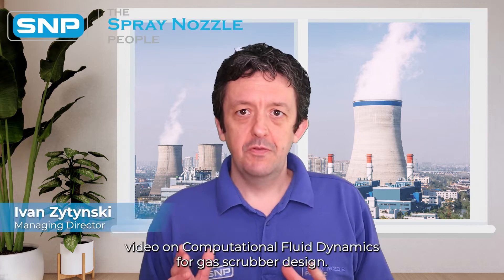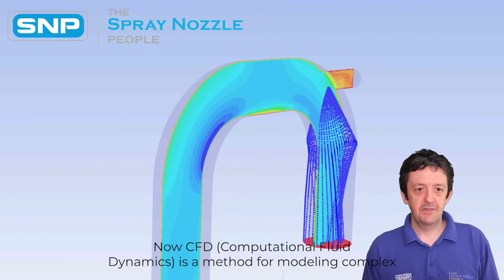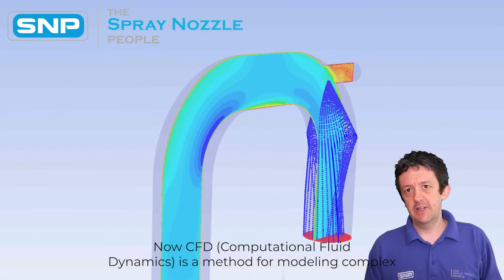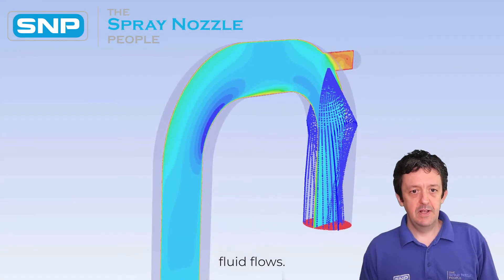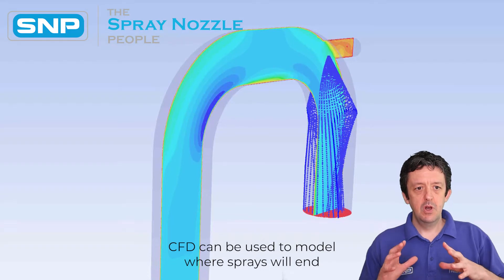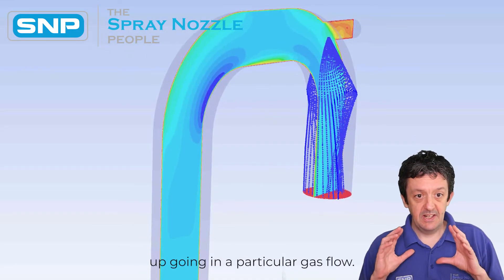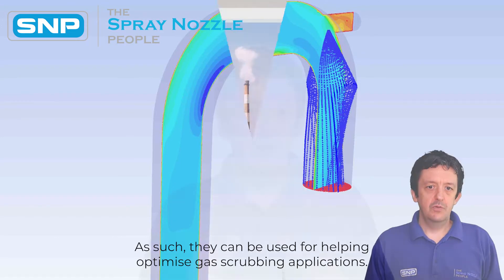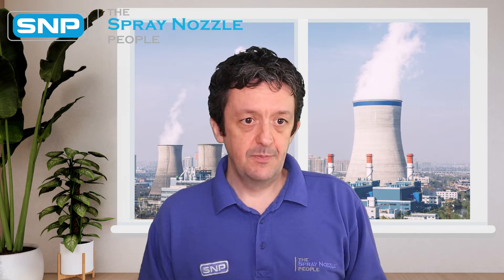CFD for gas scrubber design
Computational Fluid Dynamics (CFD) can help optimise gas scrubbing applications by modelling the movement of sprays in a particular gas flow.